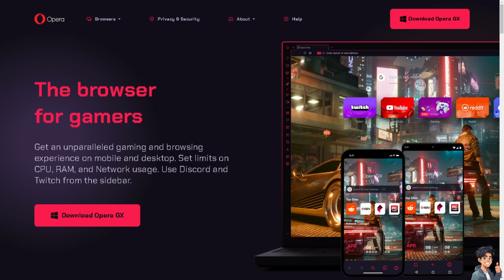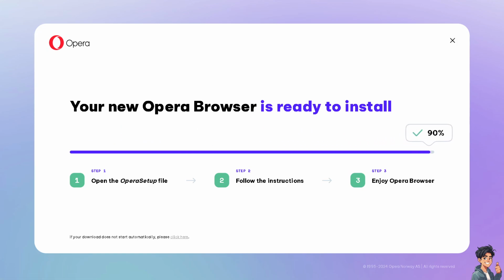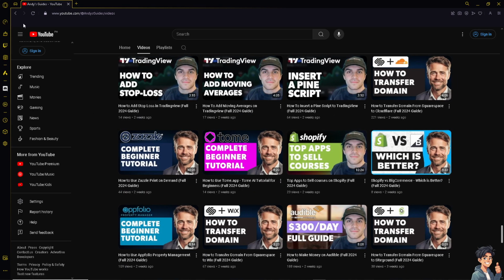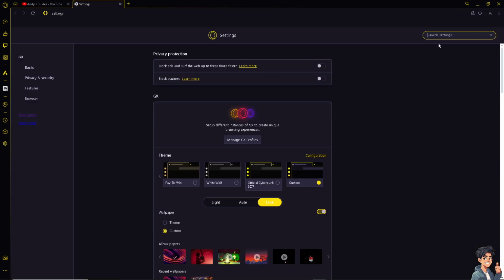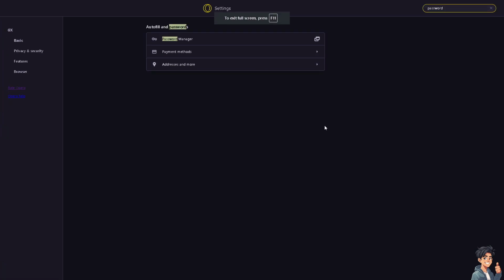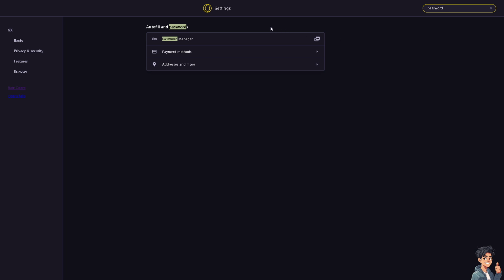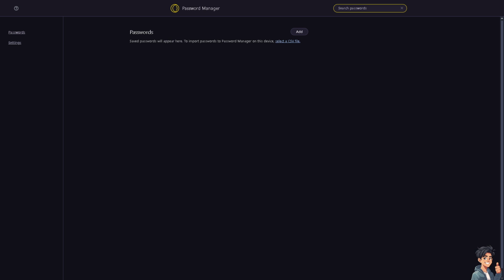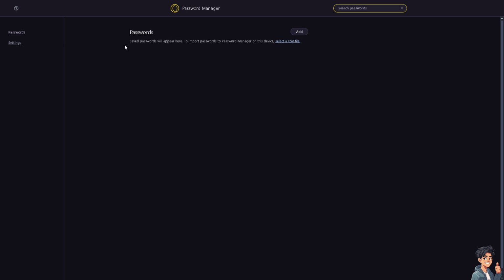How to See Saved Passwords in Opera GX (Full 2025 Guide)